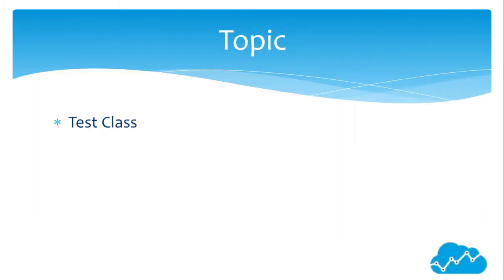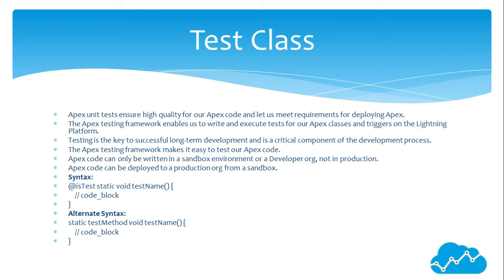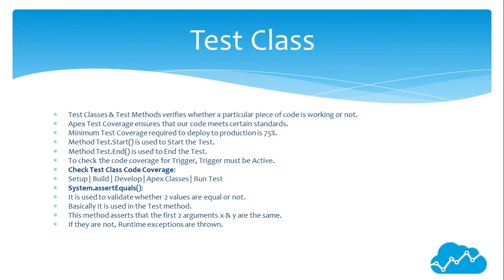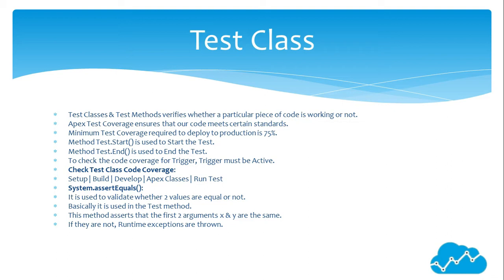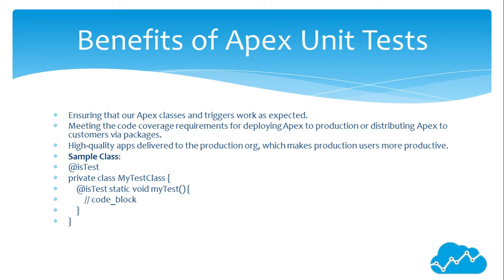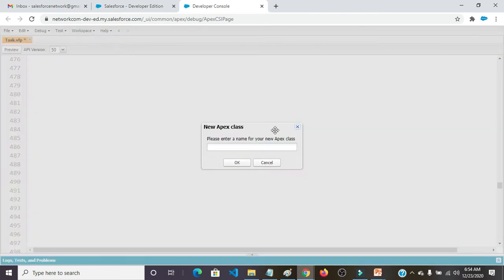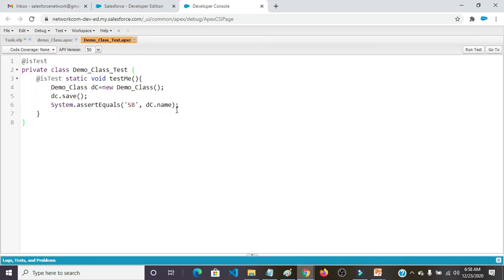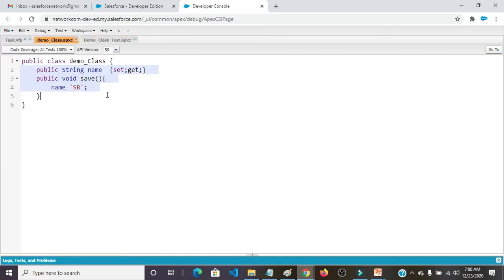Test Class in Salesforce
Hello Friends,

In this video we are going to see about Test Class in Salesforce.